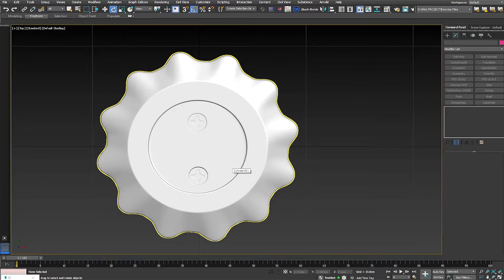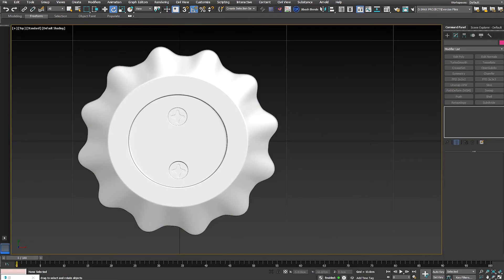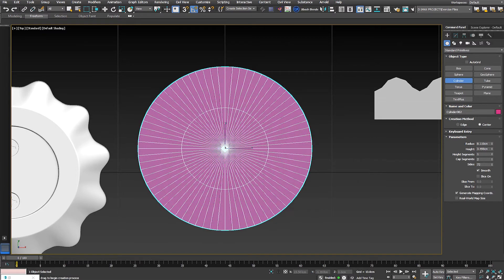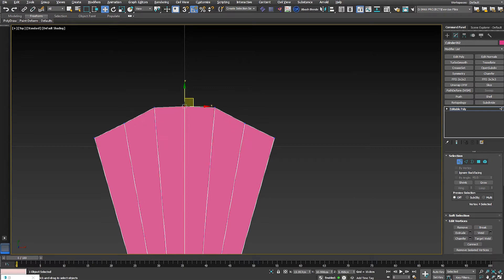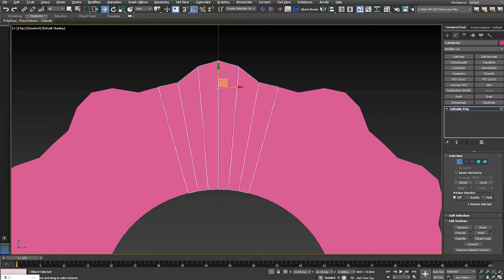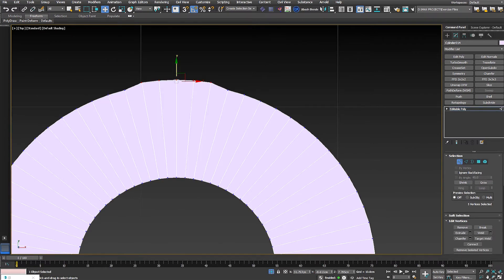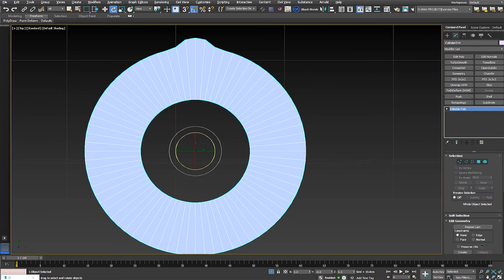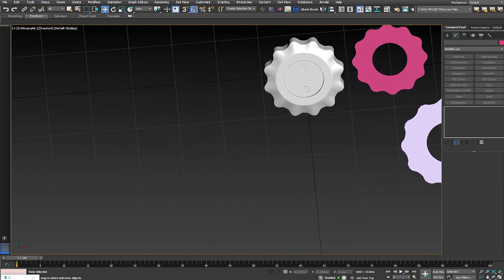CREATE COMPLEX CYLINDRICAL SHAPE IN 3DS MAX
In this tutorial, I show you 3 methods for creating complex cylindrical shapes with ease.
1-create only one segment and then duplicate the rest base on the number of polygons and angle we calculated
2-using the symmetry modifier
3-create the one segment on a planner surface then using the bend modifier